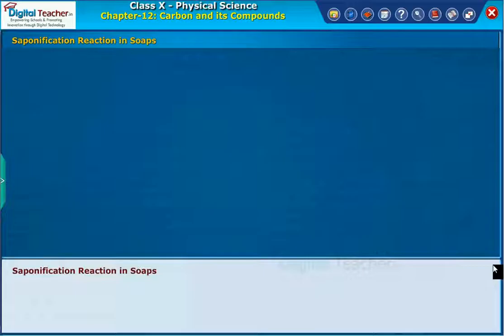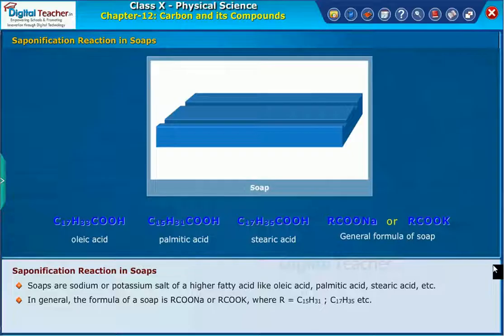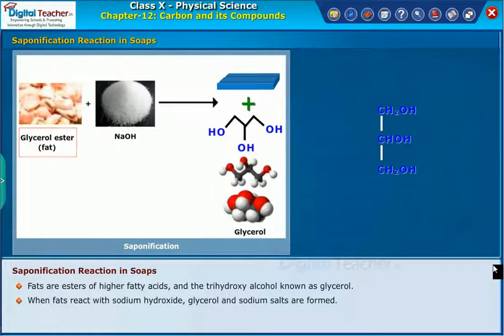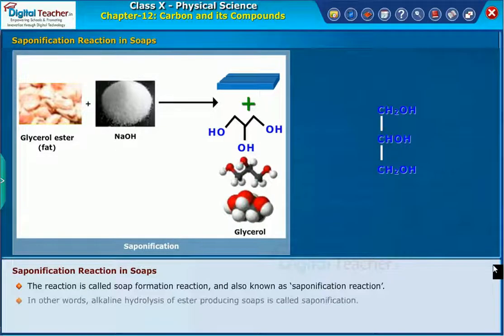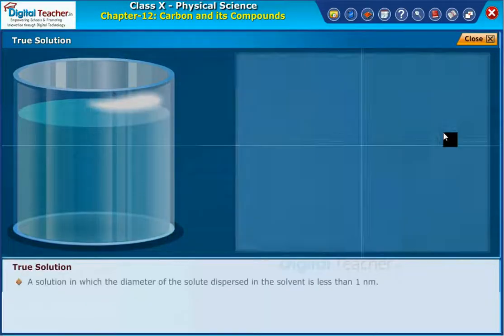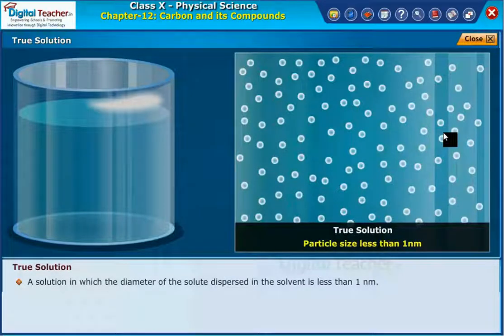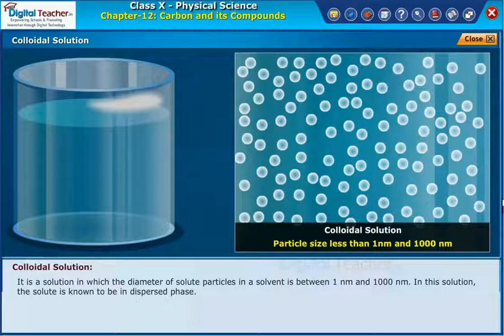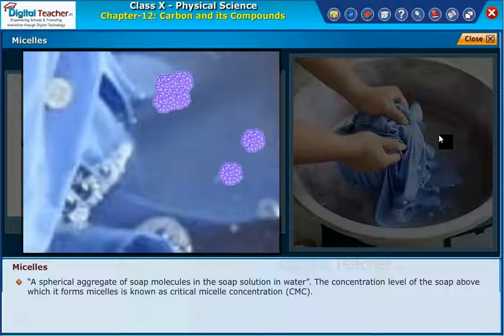Saponification Reaction, Carbon and its Compounds Class 10 Physics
Saponification is simply the process of making soaps. Soaps are just potassium or sodium salts of long-chain fatty acids. During saponification, ester reacts with an inorganic base to produce alcohol and soap. Digital Teacher - Trusted by 7500+ Schools